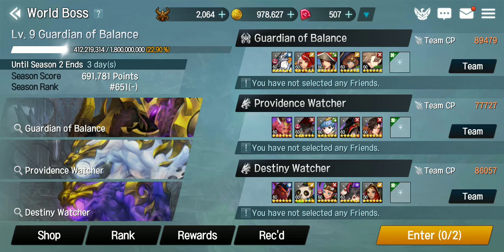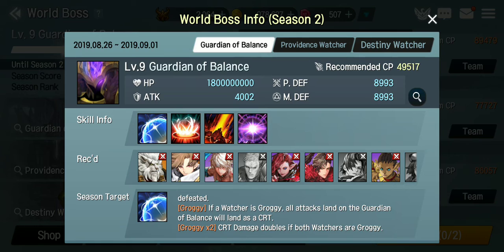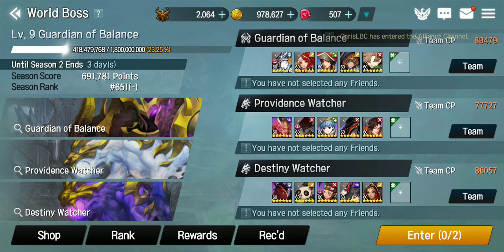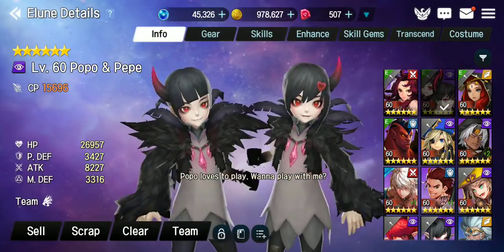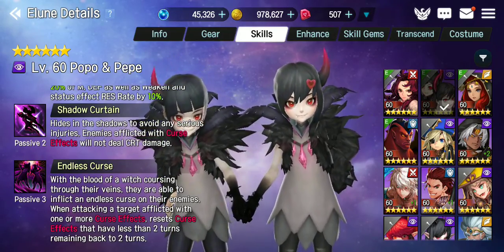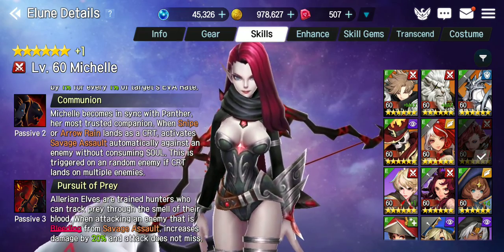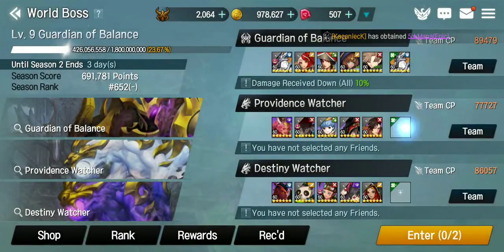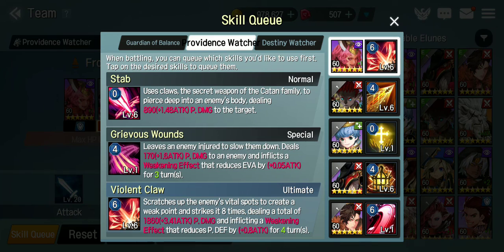WHAT'S HAPPENING IN SEASON 2 WORLD BOSS AND WHAT YOU NEED TO KNOW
Like my way of doing thins in Elune? Come check me out live for live strategies!
▼ expand me ▼